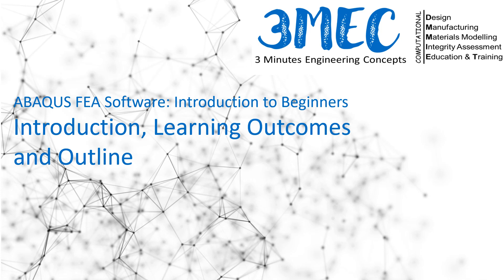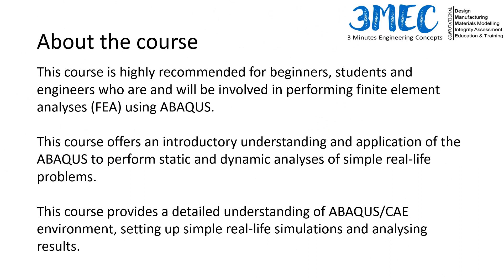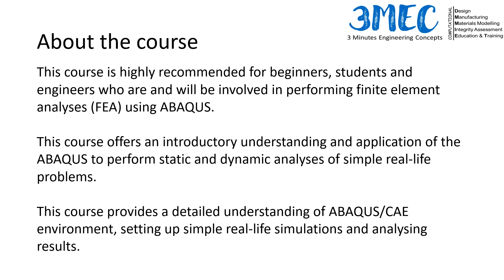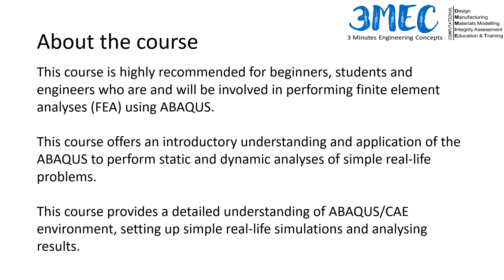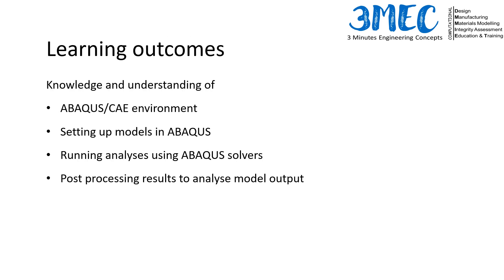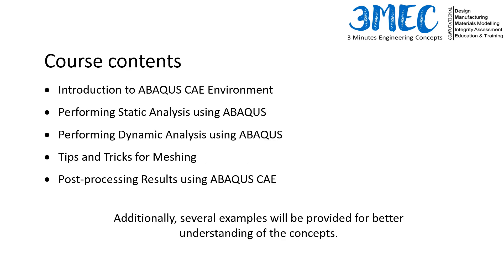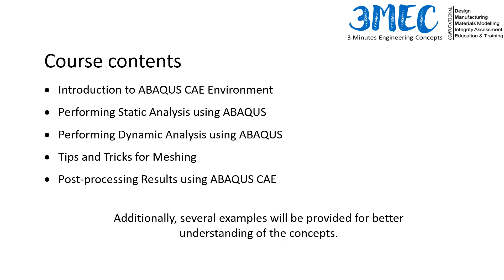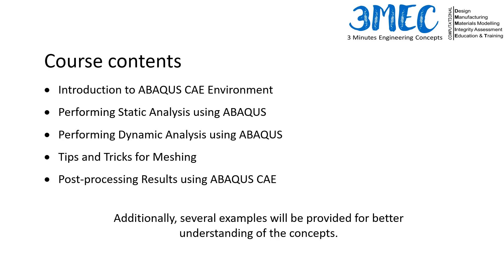ABAQUS | Beginners Course on ABAQUS FEA Software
Beginners Course on ABAQUS FEA Software

This short video is to give you head- up about a free course I am planning to release very soon.  This has been purely based on the requests I have received from a number of students and engineers.

You will learn about ABAQUS GUI environment, setting up, running and post-processing your models for static and dynamic problems.